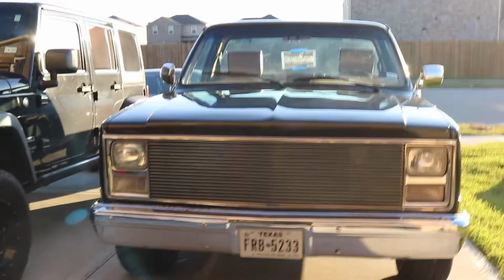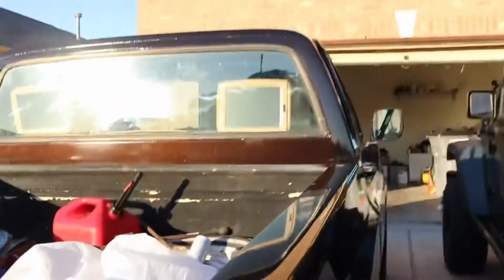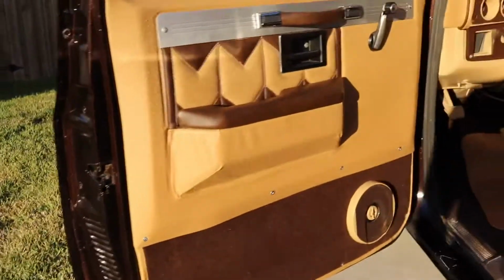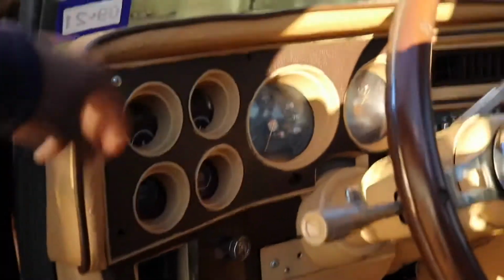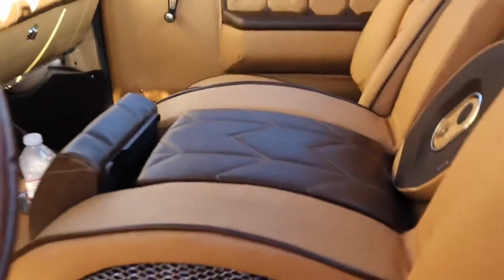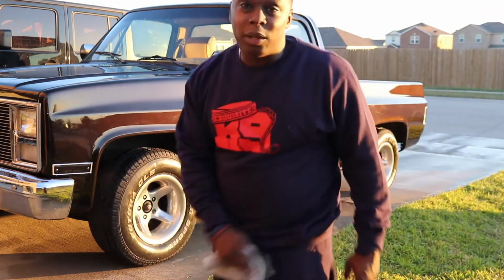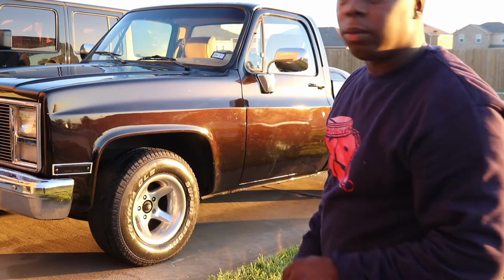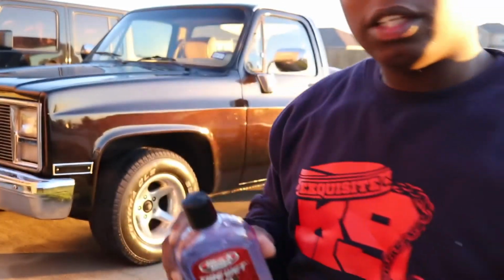Washing The 1984 Chevy Shortbed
Decided to drive my truck today but it needed a good cleaning . So thought I’ll let y’all be part of the process of washing the shortbed.

The luxury family
Exquisite Exotic Bullies it's not a slogan it's a way of life !!